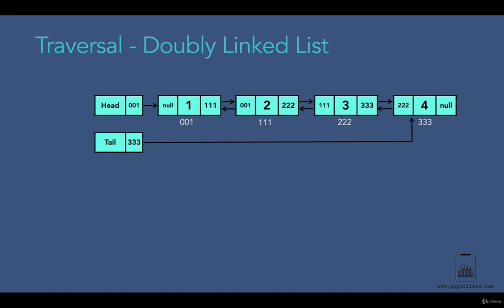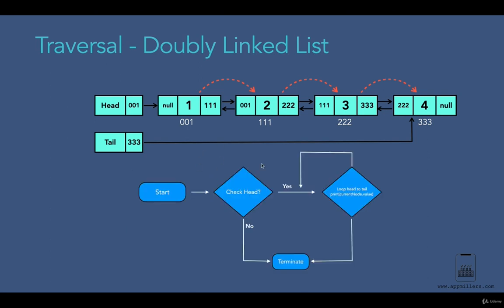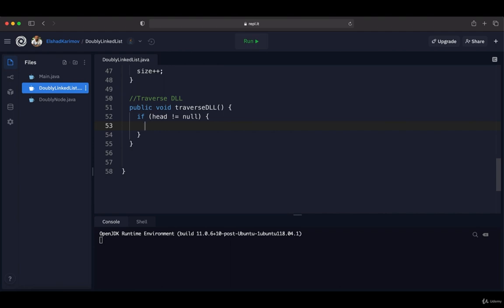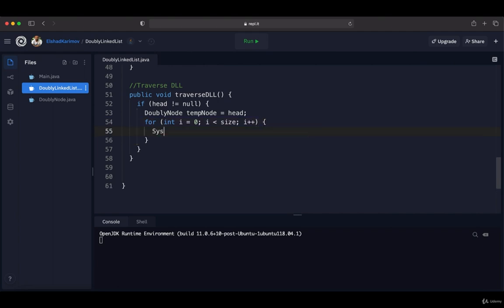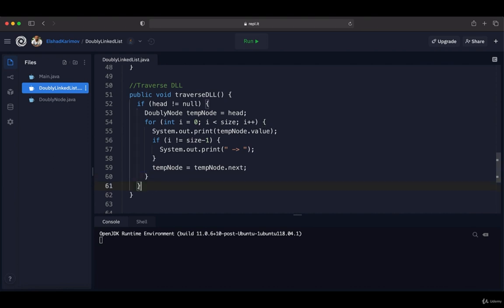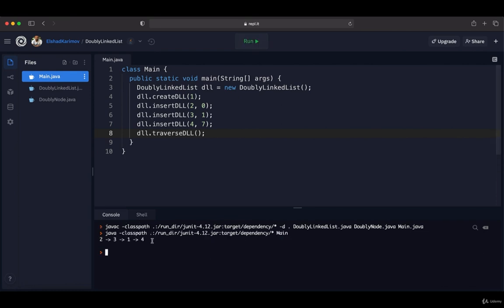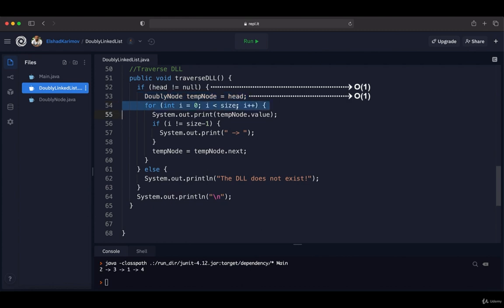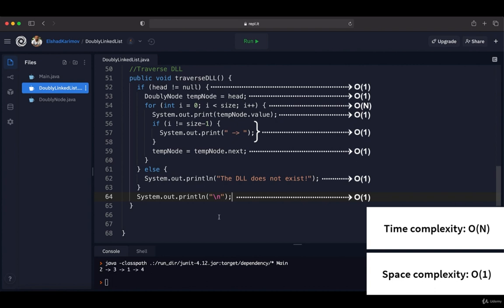13 - DoublyLinkedList 005 Traversal of Doubly Linked List